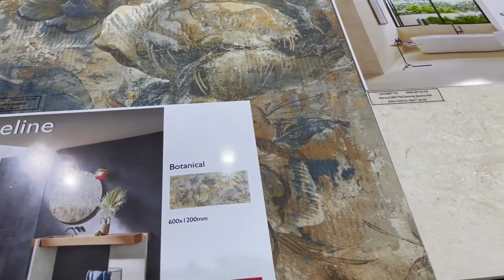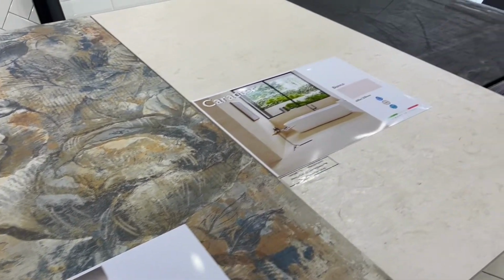WEEKEND VLOG: Bathroom Tile Shopping | Kids’ Salon Visit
Hi dolls!

We are getting closer to the finish line as far as our house is concerned - yay! We visited a number of tile stores and finally found what we love. Also, join me as i take the kids for their monthly hair appointments!